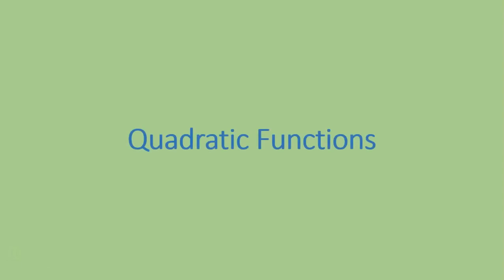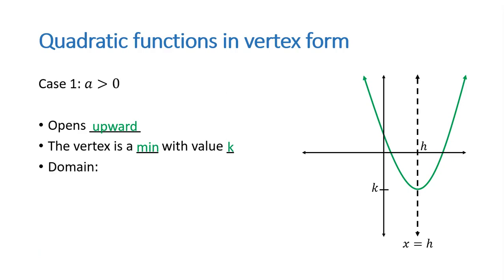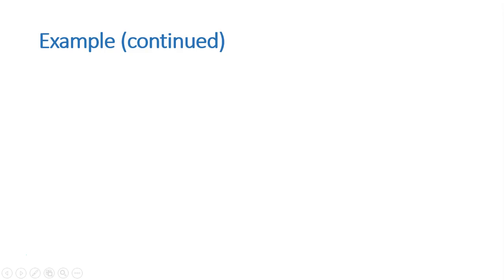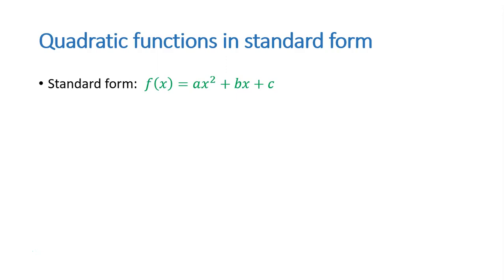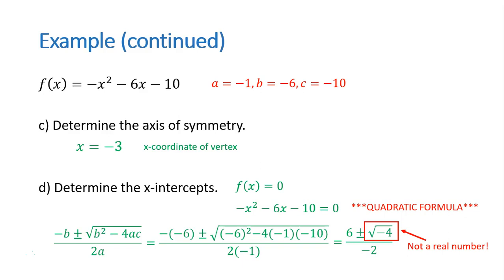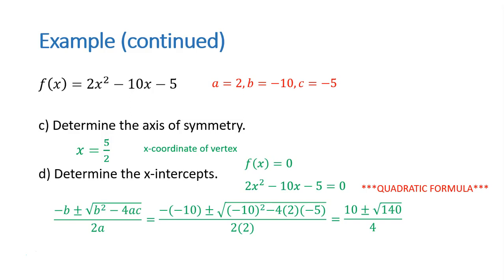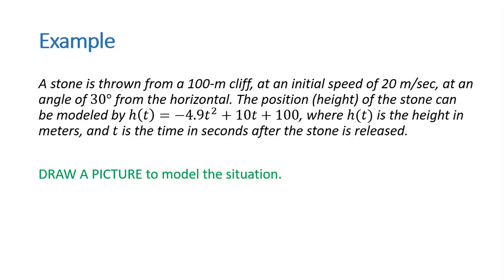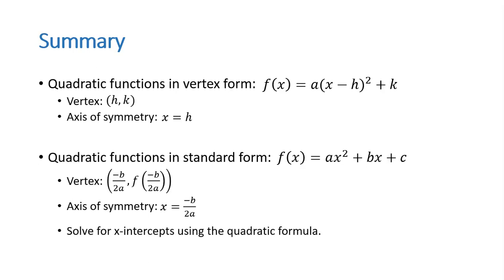3.1 - Quadratic Functions